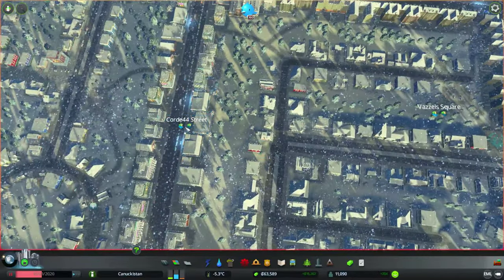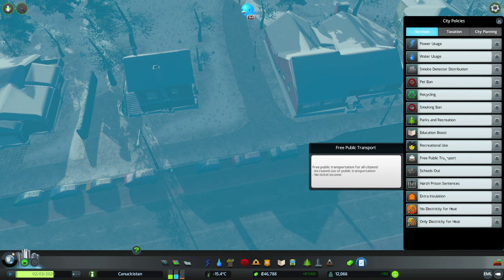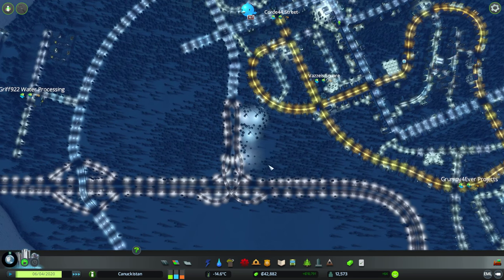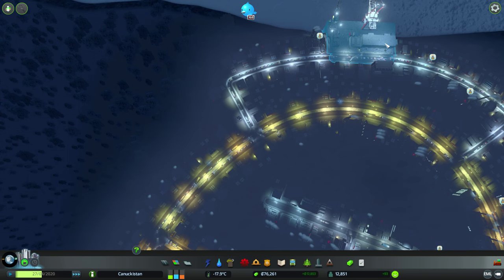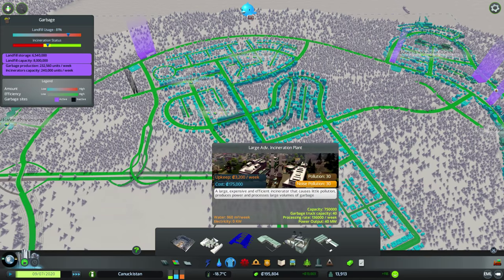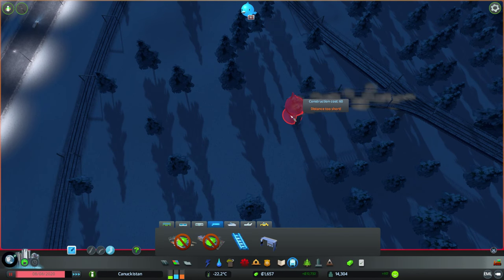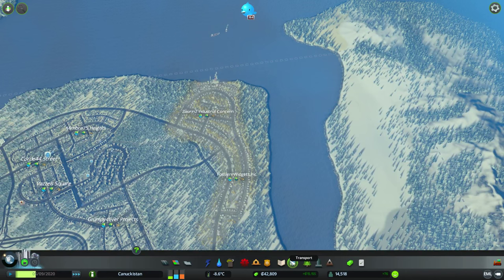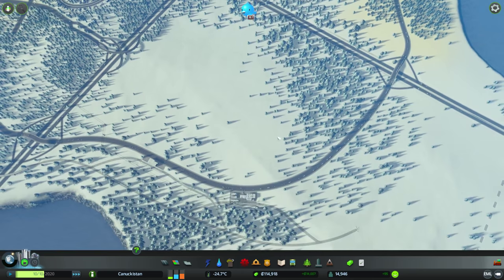Let's Play -- Cities Skylines: Snowfall Expansion! -- Ep. 5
Snail Mail:
P3A 4S8